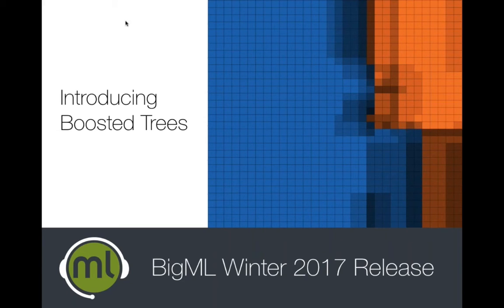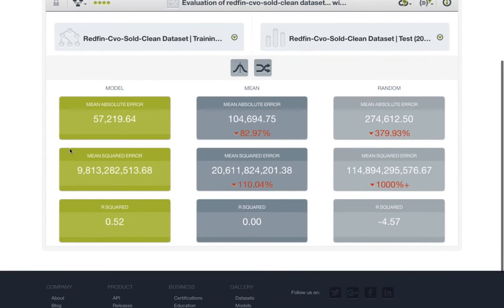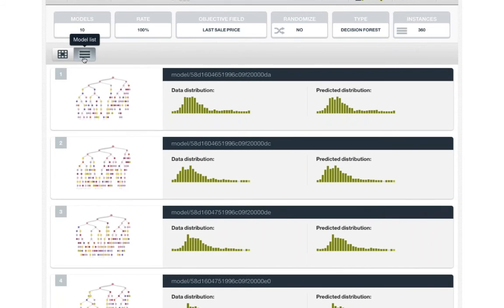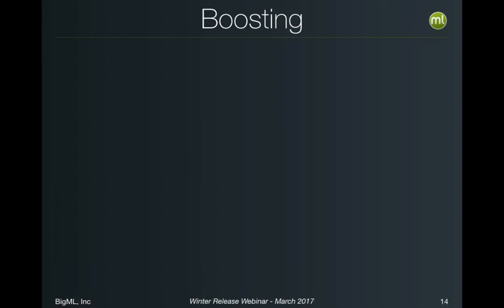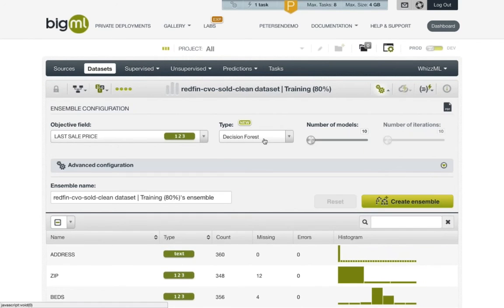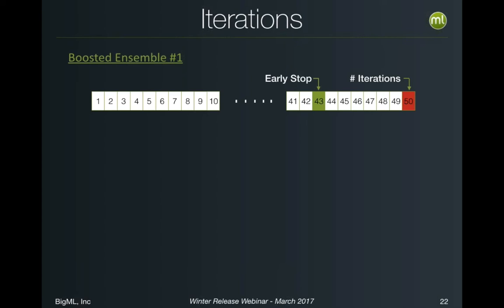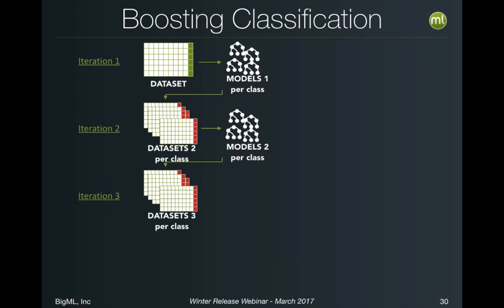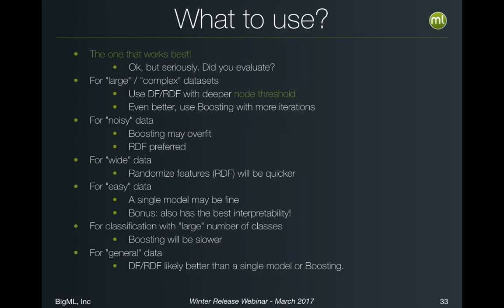BigML Winter 2017 Webinar - Boosted Trees!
Our Winter 2017 release brings Boosted Trees, the latest resource that helps you easily solve classification and regression problems. This Machine Learning technique allows each tree model to concentrate on the wrong predictions of the previously grown tree to correct and improve on any mistakes made in those previous iterations. Boosted Trees are accessible from the BigML Dashboard as well as the API. Together with Bagging and Random Decision Forests, Boosted Trees complete the set of ensemble-based strategies on the BigML platform.